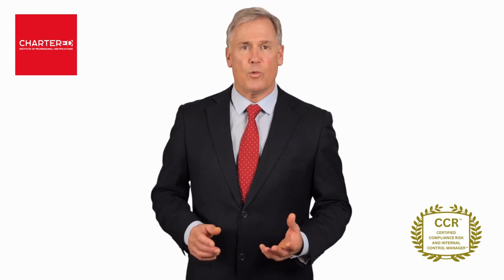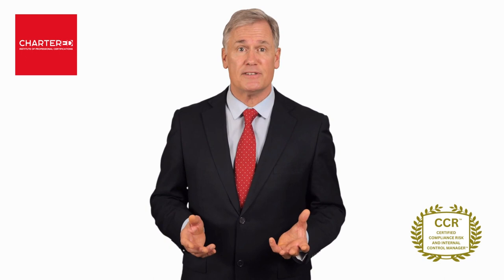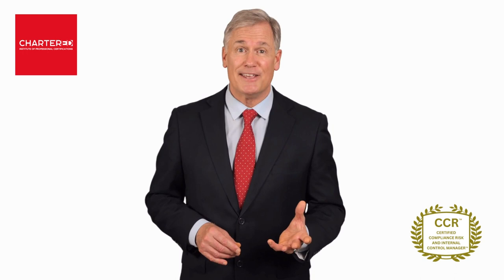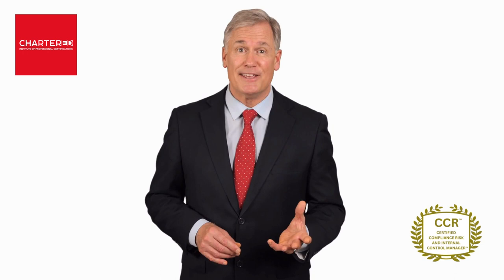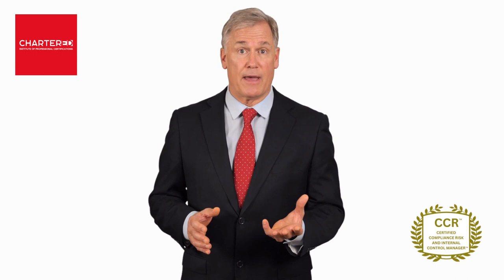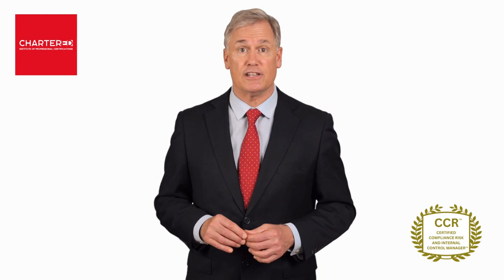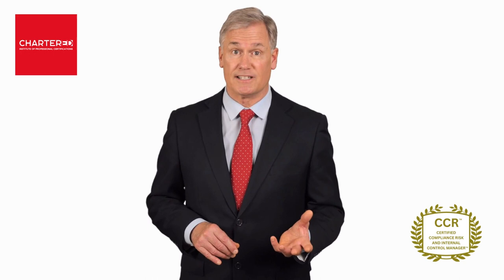Certified Compliance Risk and Internal Control Manager (CCR™)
Failing to comply with laws, regulations, and internal policies is becoming more expensive for organizations worldwide, with non-compliance costs increasing by a substantial 45% in just two years. The situation is further exacerbated by economic crimes that have plagued a staggering 83% of organizations, with almost half of these crimes committed by internal actors, according to PwC. A solid compliance risk framework can be the saving grace by setting clear policies, assessing risks, and implementing effective controls to prevent non-compliance, avoid hefty fines and legal fees, safeguard reputation, and ensure long-term sustainability.

The Certified Compliance Risk and Internal Controls Program (CCR™) will empower you with the ultimate solution to build and maintain a strong compliance culture within your organization. Through this program, you will be equipped with the latest and most effective strategies, such as the cutting-edge Compliance Risk Assessment Matrix (CRAM), to conduct a thorough compliance risk assessment. You will also learn how to interpret critical KPIs and KRIs used in compliance risk assessments, ensuring that your organization remains fully compliant at all times.

In addition, you will gain valuable insights into the importance of collaboration between business lines and compliance, and the need for a clear compliance mission statement. You will also develop a deep understanding of how to identify employee behaviors that may indicate compliance risk and effectively escalate compliance risk issues.

This program will also enhance your communication skills between compliance, risk management, and firm management, and provide you with the expertise to identify cybersecurity risks that may indicate potential fraud. By the end of the program, you will possess the necessary regulatory investigation and coordination skills to safeguard your organization from breaching legislation.

Upon completing the program and passing the Chartered exam, you will attain the coveted Certified Compliance Risk and Internal Control Manager (CCR™) designation. This highly respected and globally demanded credential is a testament to your ability to implement robust internal controls, navigate the ever-changing financial landscape, and adapt quickly to emerging risks and regulatory requirements. Additionally, this CCR™ designation will underscore your commitment to upholding the highest ethical standards and compliance best practices, providing you with a competitive edge in the market and solidifying your position as a trusted expert in the field of compliance and internal controls.

Globally demanded and recognized, this designation is an industry-recognized trademarked charter developed by the Chartered Institute of Professional Certifications and has lifelong validity. It is also fully accredited by CPD as adhering to the highest standards of Continuing Professional Development.